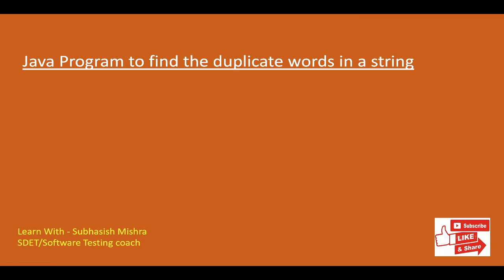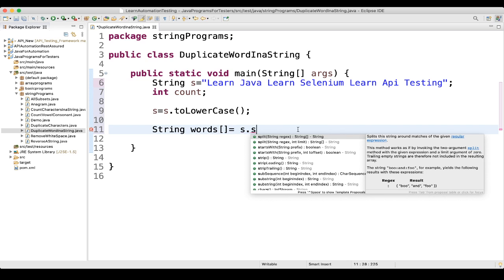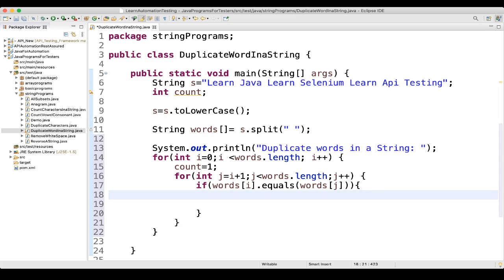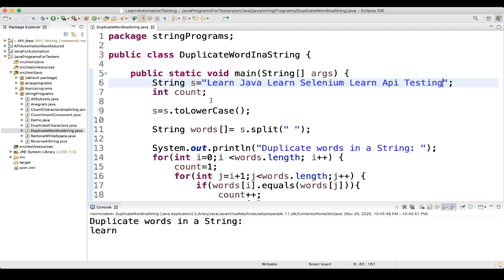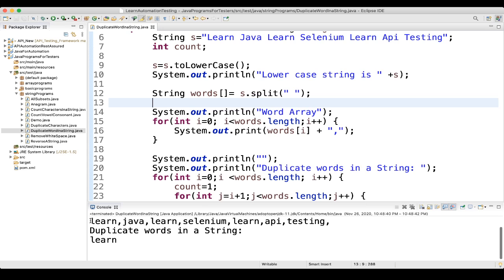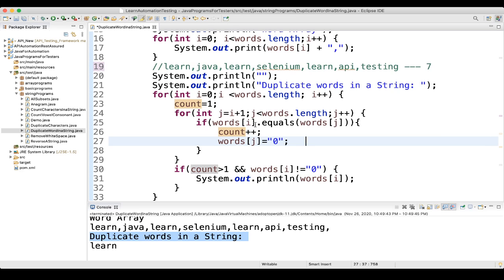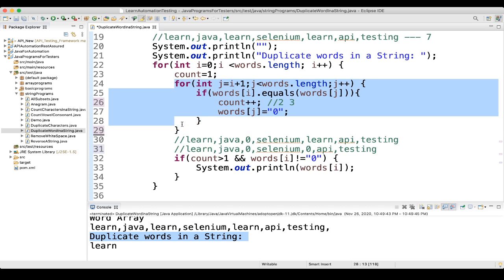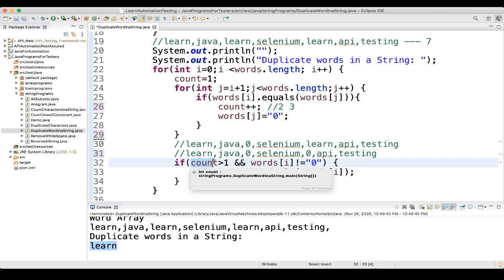27 - Java Program to find the duplicate words in a string.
Here  we will learn a Java Program to find the duplicate words in a string.